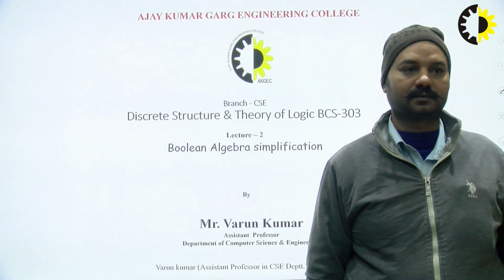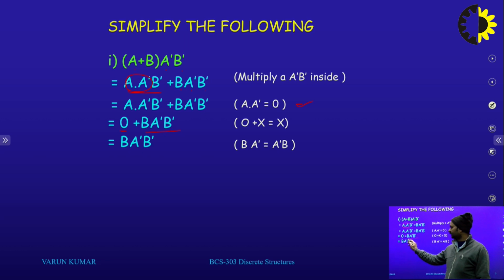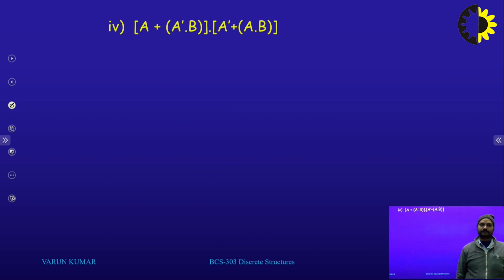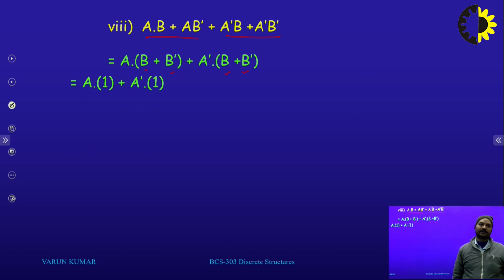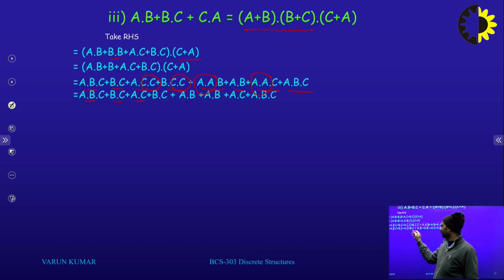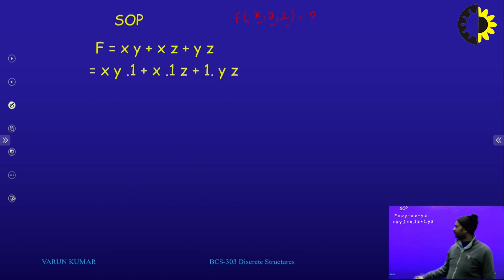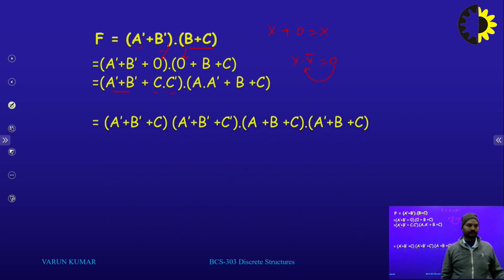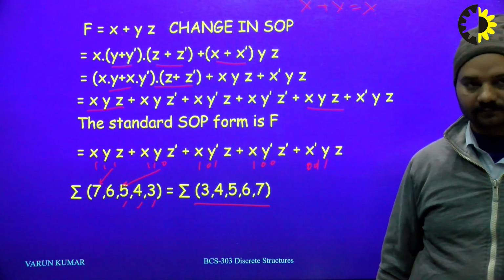''Boolean Algebra simplification'' Discrete Structure & Theory of Logic Lecture 02 By Mr Varun Kuma